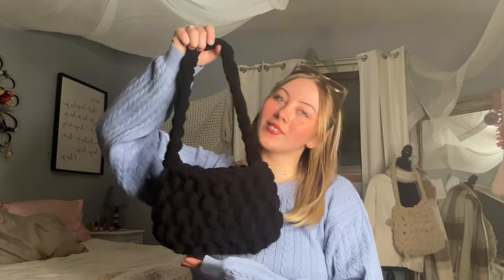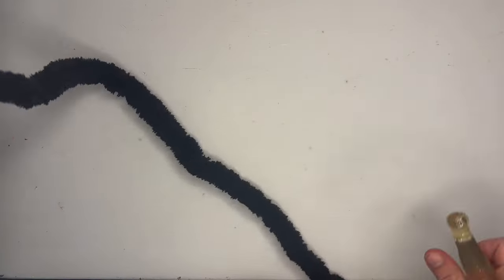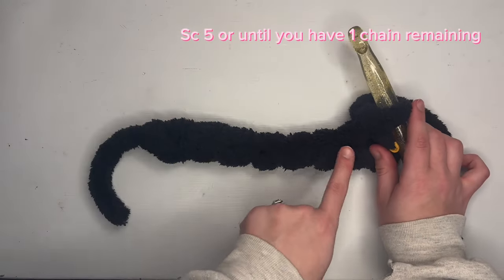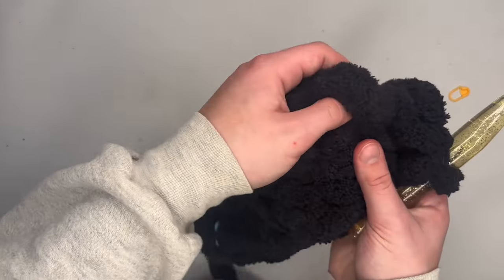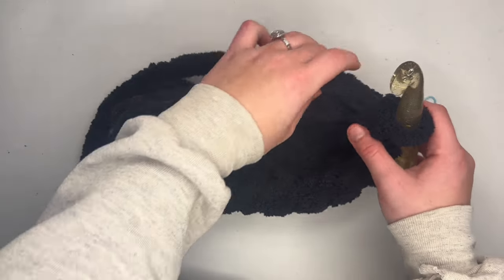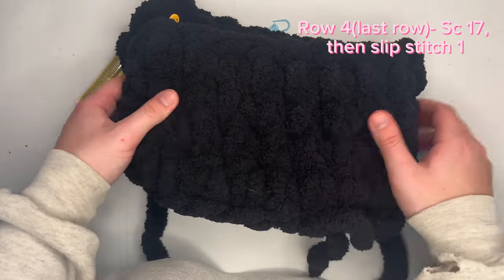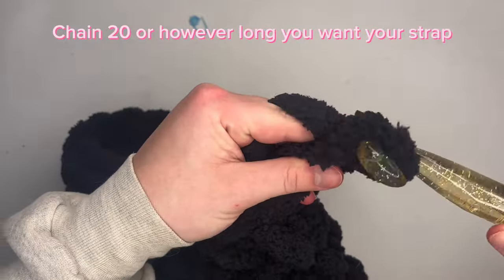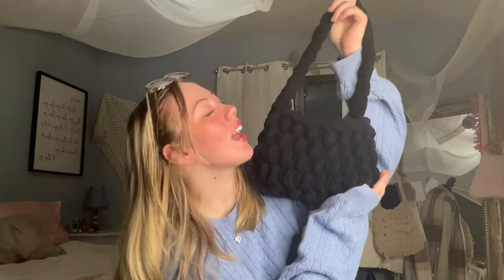How to crochet an EASY 20 minute shoulder bag | Beginner friendly crochet bag tutorial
🎀Hook I’m using🎀

Chapters:
00:00 intro
01:25 Materials
02:19 Start
02:58 Base
07:00 Row 1
08:14 Row 2
08:52 Row 3
09:37 Row 4 (final row)
11:08 Strap
12:59 Hiding the ends
14:06 I hope you love your new bag💗

Written Pattern🎀
1. Chain 8
2. Sc into the second chain from the hook
3. Sc 5 (you should have one chain left)
4. Work 3 sc into that last chain
5. Sc 7 (16)
6. Work 3 sc into the next stitch (18)
7. Sc 18 (x3)
8. Sc 17, slip stitch
9. Flip your bag Inside out so the good side is on the outside
10. Chain 20 (or However long you want your strap to be) connect to the 9th stitch from where you started your chain with a slip stitch, then fasten off!